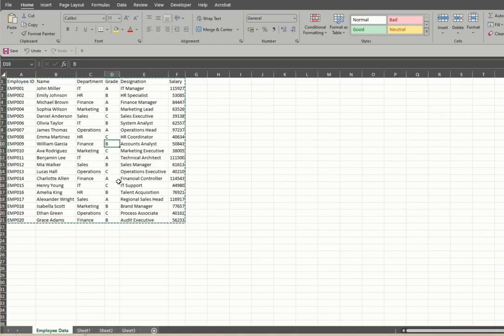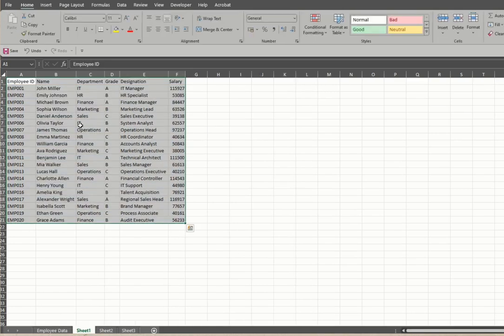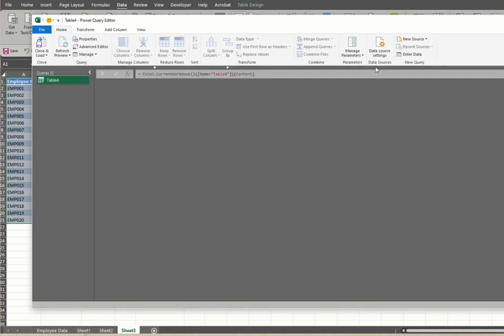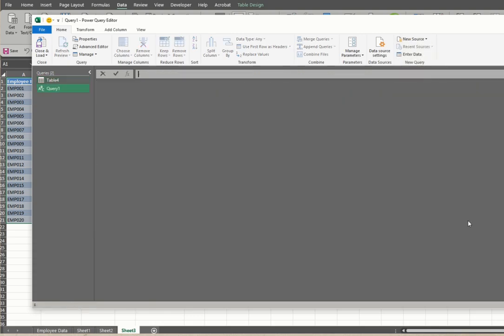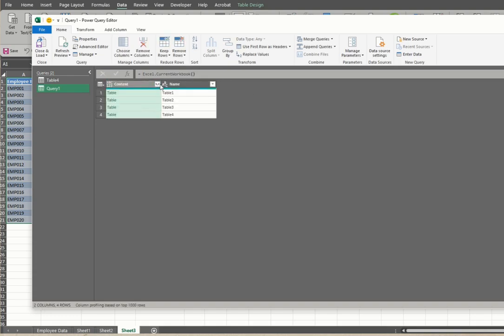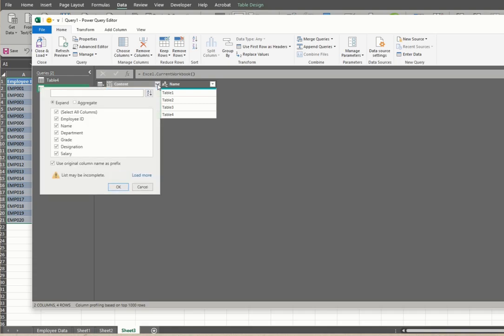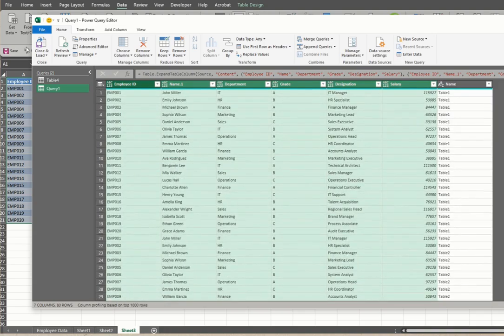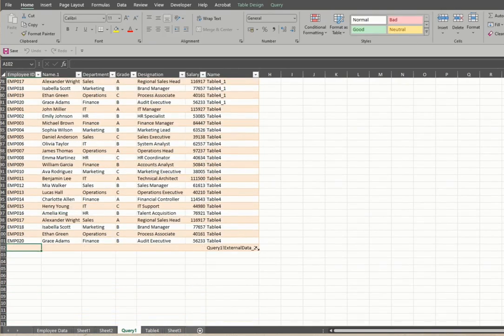💡Automate multiples sheets in power query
📊 Automate Multiple Sheets in Power Query | Excel Automation (Step-by-Step)
Tired of manually combining or updating multiple Excel sheets?
In this video, you’ll learn how to automate multiple sheets using Power Query so your data updates automatically with just one click 🚀